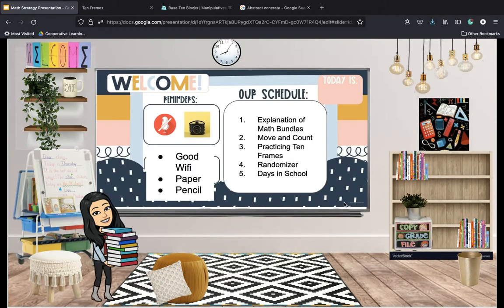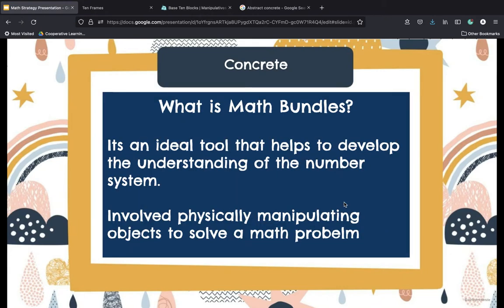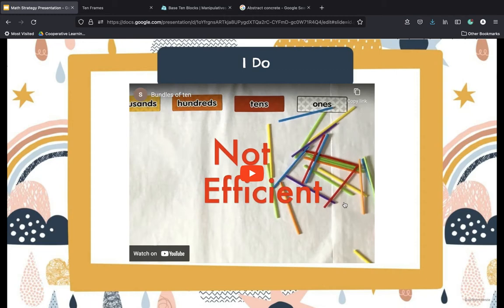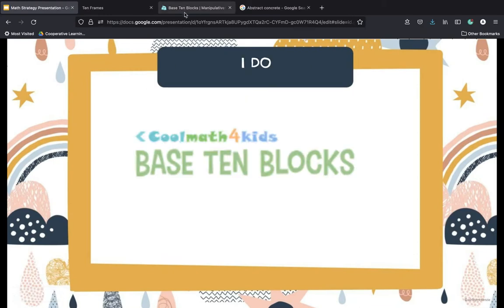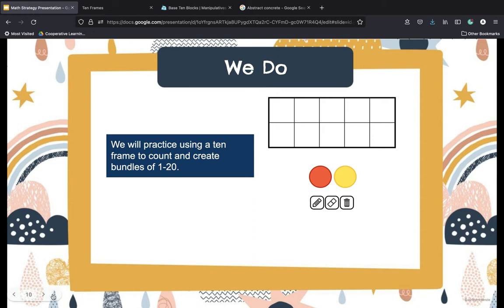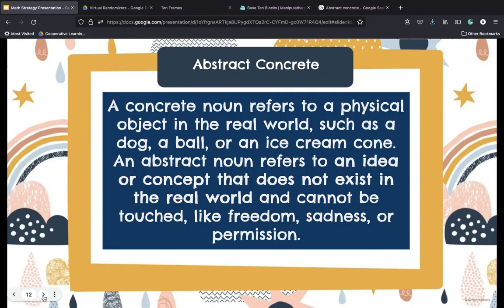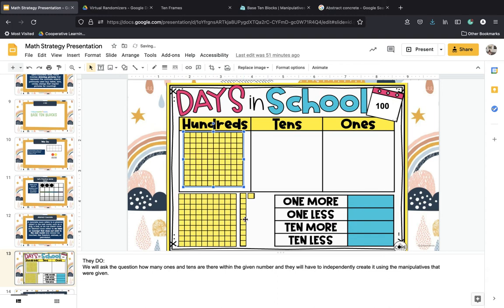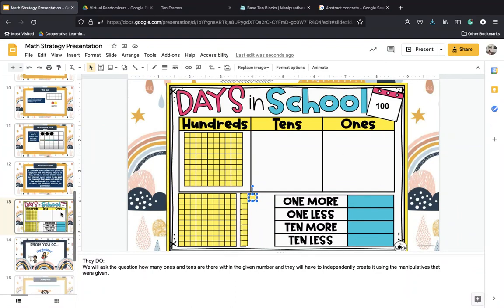Math Models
EDUC 492